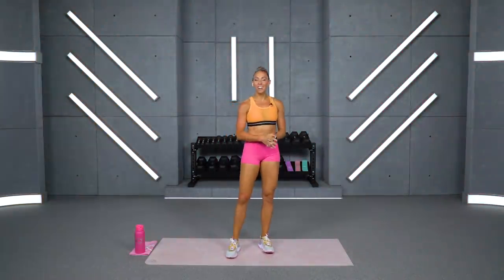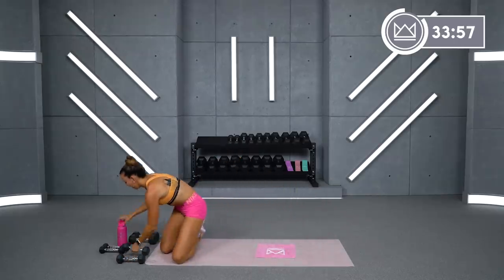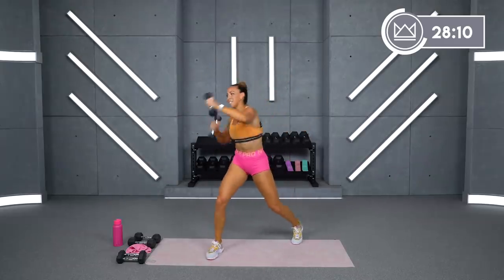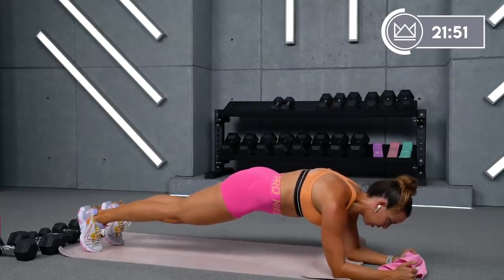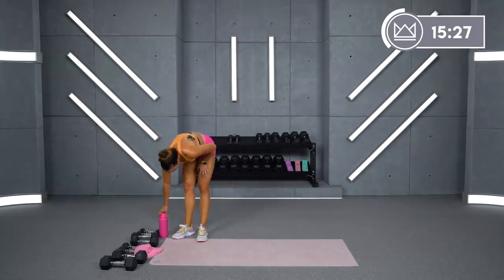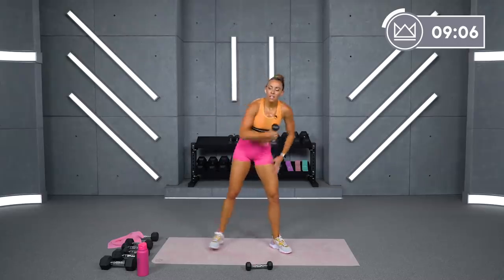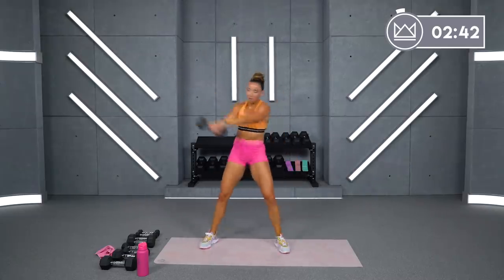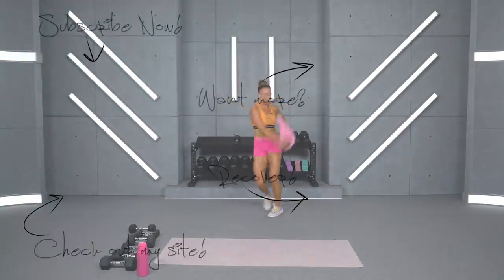40 Minute Cardio and Abs Sculpt Workout | Summertime Fine 2.0 - Day 30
Welcome to your workout!! It helps us continue to be able to make videos for you all here every single day!

Interested in my outfits? Check out some outfit ideas close to mine today (and my favorite shoes right now!)

Join the Sydney Squad NOW for our Summertime Fine 2.0 Challenge!!
Get access to your monthly workout calendar, my nutrition program, help with tracking and analyzing your nutrition and workout progress, access to me going live frequently doing educational sessions and Q&A's, and join a group of over 2200 like-minded people from across the entire world here!

GRAB YOUR JULY CALENDAR HERE and join Tier 2 our Summertime Fine 2.0 Challenge!

Let's really CRUSH this cardio and abs workout together! Be ready for 90 seconds of work! I used my 3, 5, 8, 10 and 15 pound dumbbells today, so grab some dumbbells that work for you! This workout is going to challenge your endurance and your strength and I am so PUMPED to have you rock this workout with me!

Grab a tank top, water bottle, a sweat towel, hat, etc. HERE!